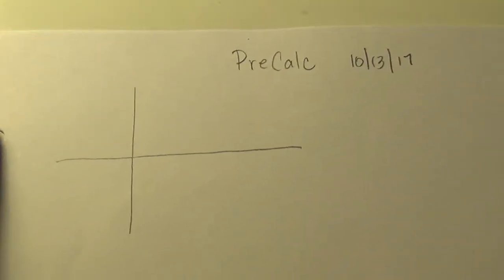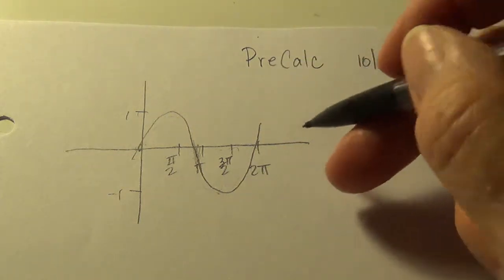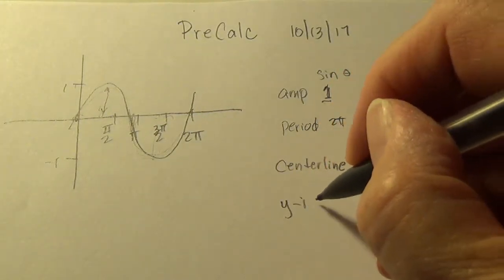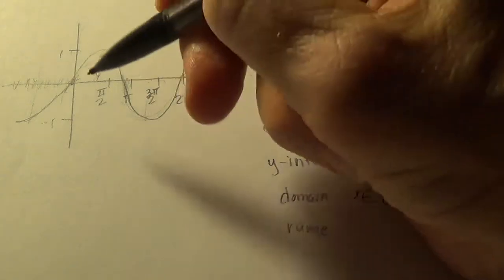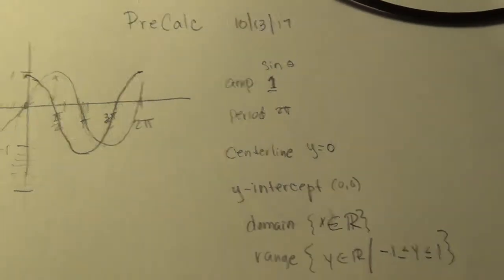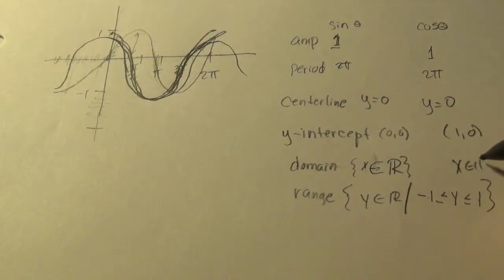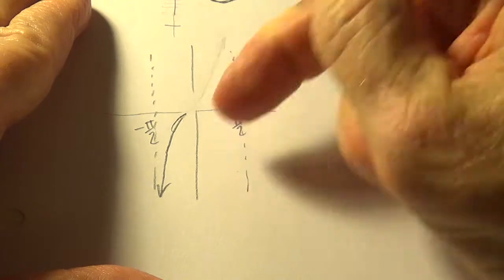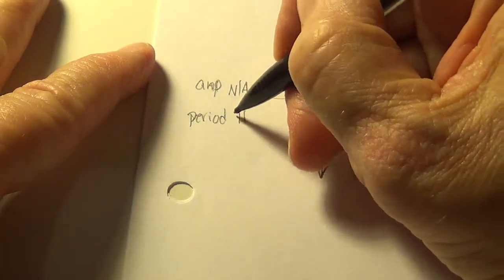PreCalc 10/13/17 Part 1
PreCalc 1013/17 Part 1